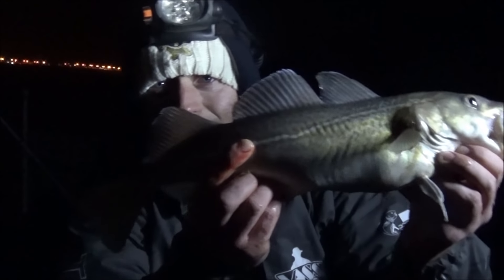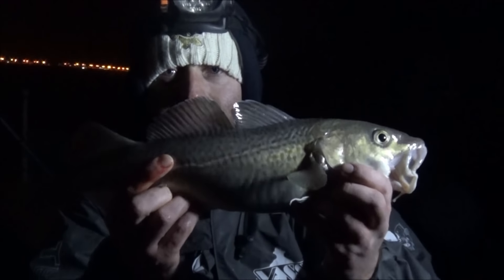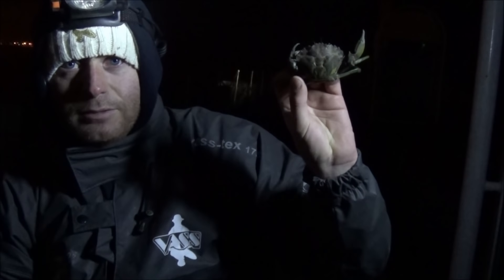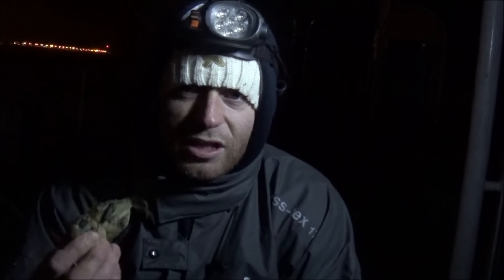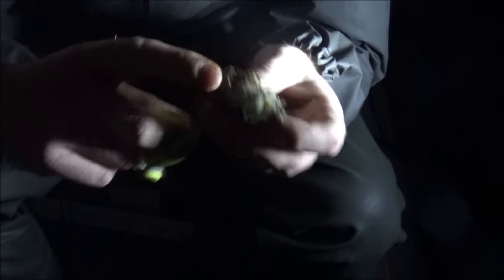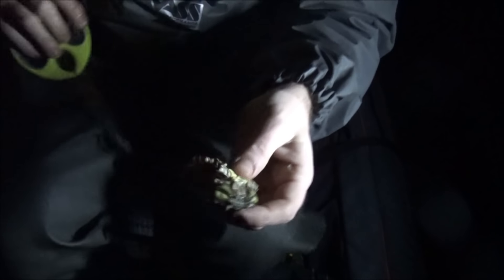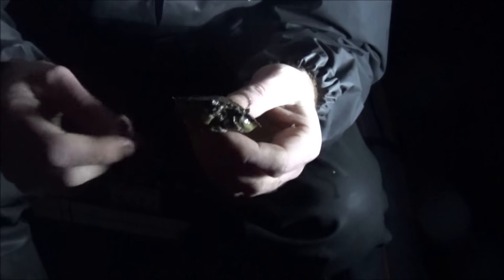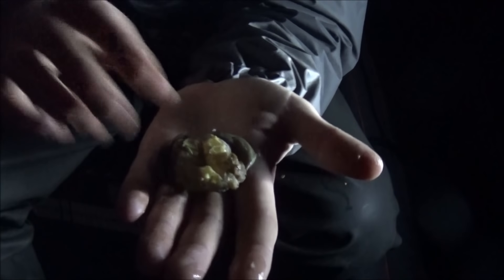Clacton Pier Cod Fishing - Sea Fishing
We fish Clacton pier on a cold February night trying to snare an early spring run codling on fresh peeler crab.